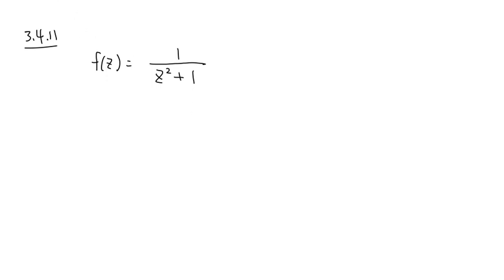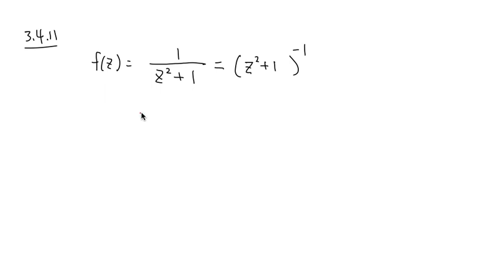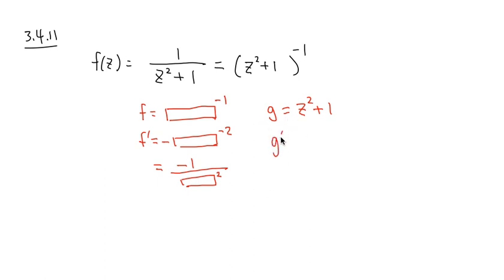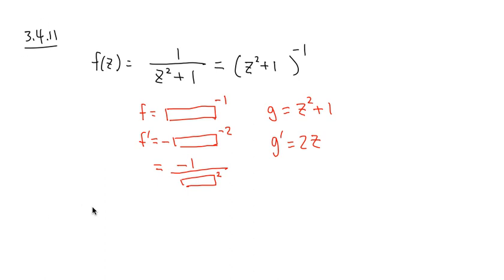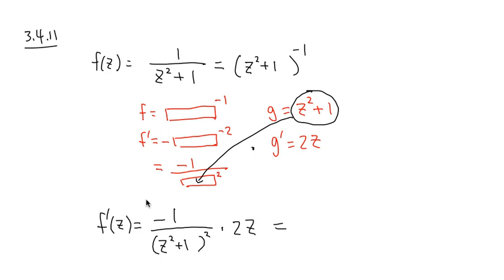derivative of 1/(z^2+1), chain rule